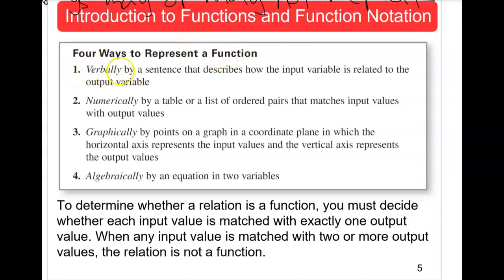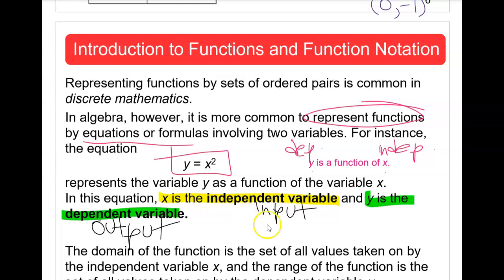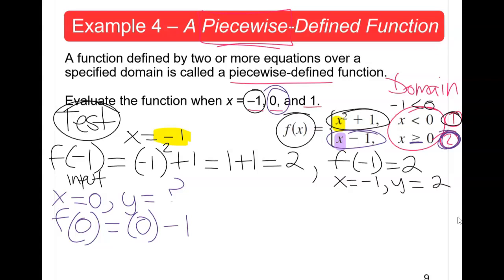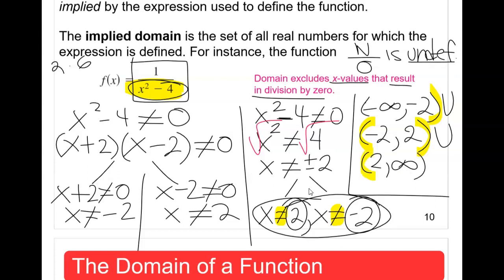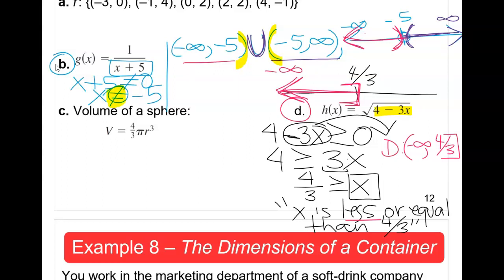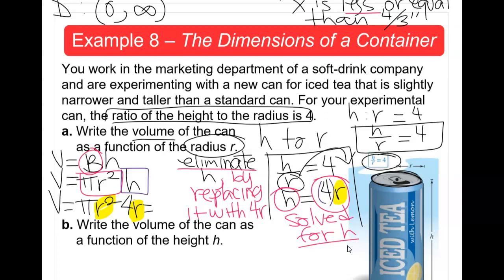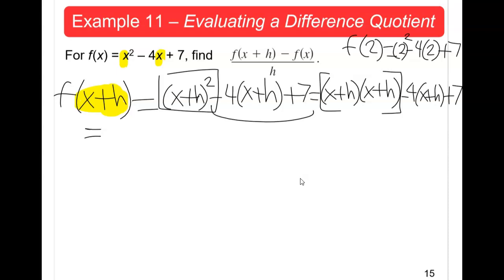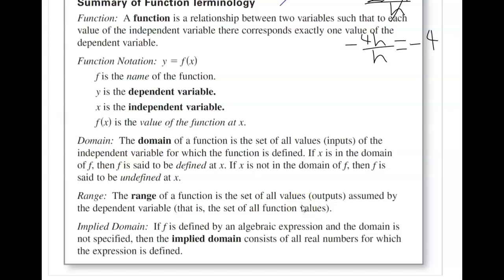Math 1314 Section 1.4 Functions PART B